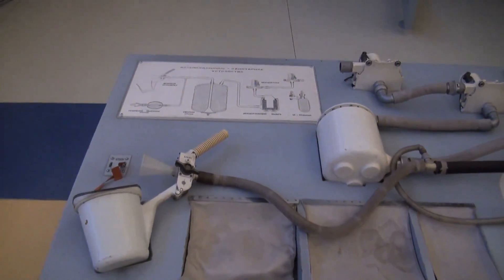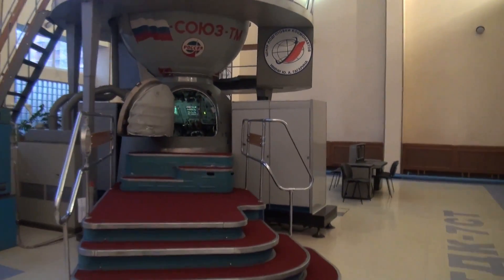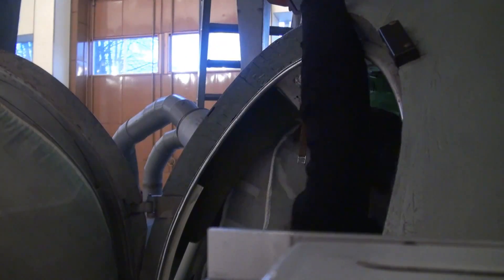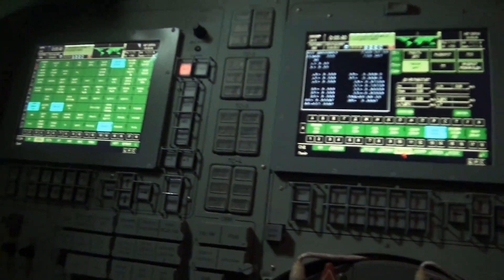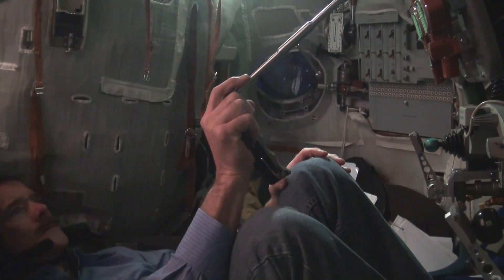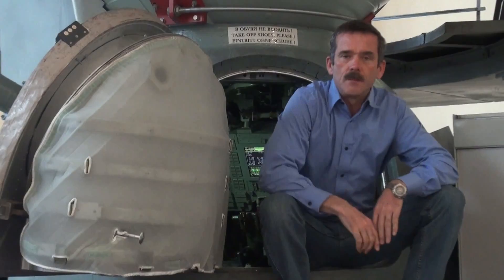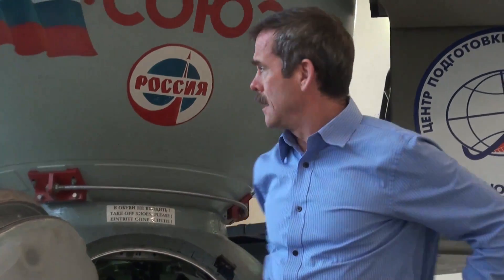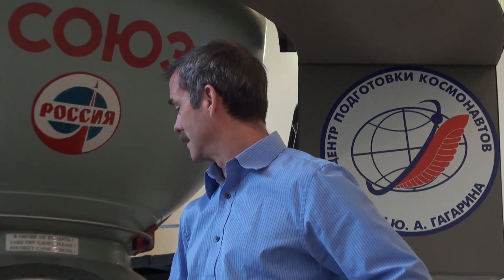CSA Astronaut Chris Hadfield trains in the Soyuz Simulator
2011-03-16 - CSA Astronaut Chris Hadfield climbs into the ultra-realistic Soyuz simulator to prepare for an upcoming exam. Chris has been training in Star City Russia for Expedition 34/35, in which he'll travel aboard a Soyuz spacecraft to reach the International Space Station.